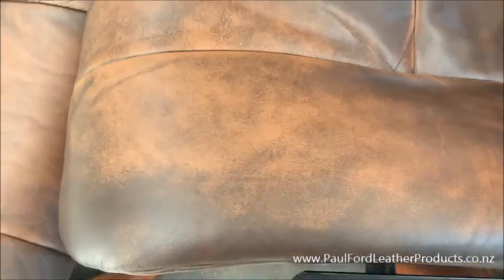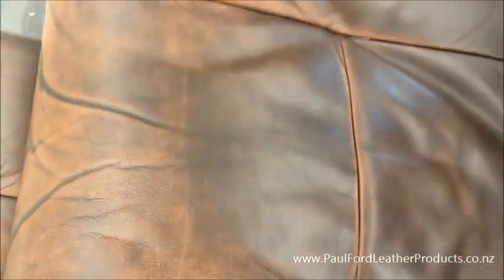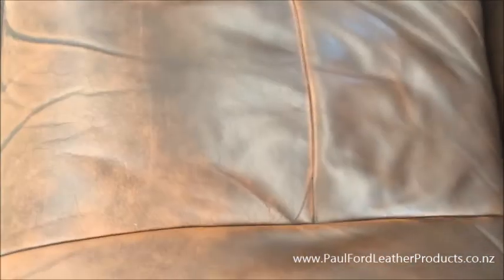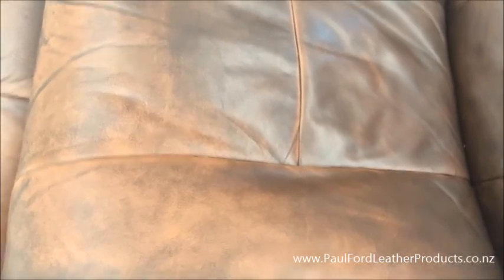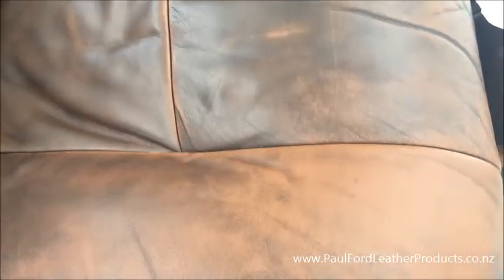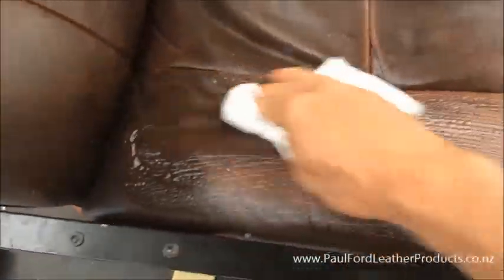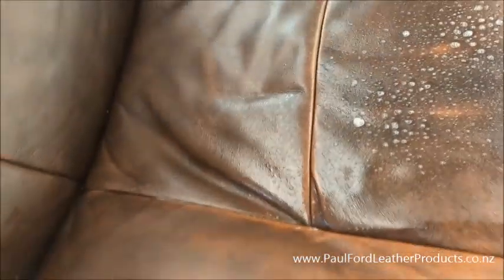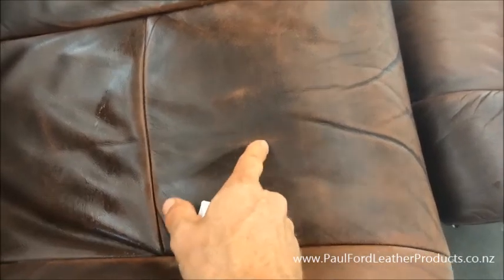WARNING - Be careful cleaning antiqued leather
Here's what you need to know BEFORE cleaning antiqued, 2 tone or mottled leather on furniture arms, seat cushions and inside back cushions.